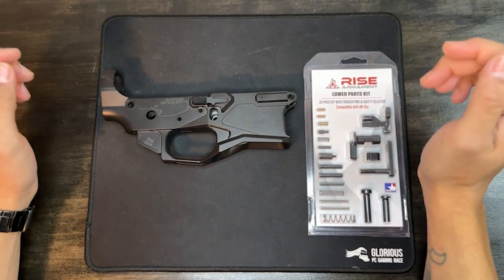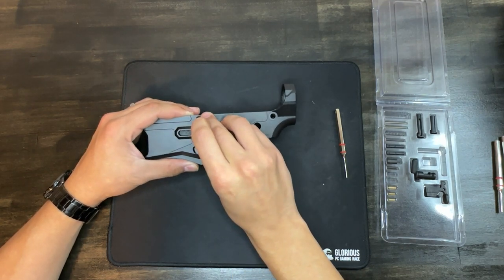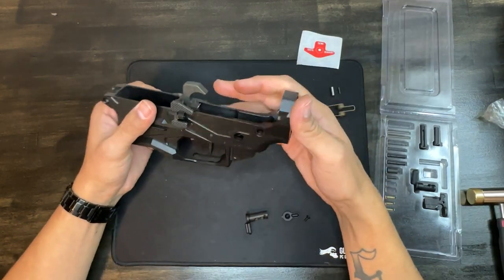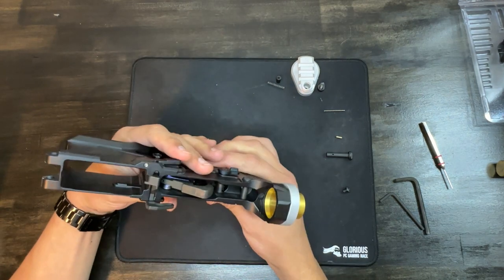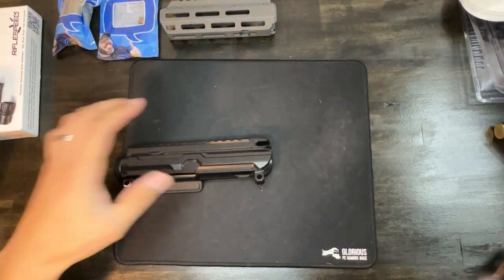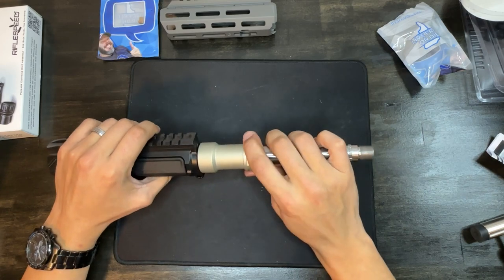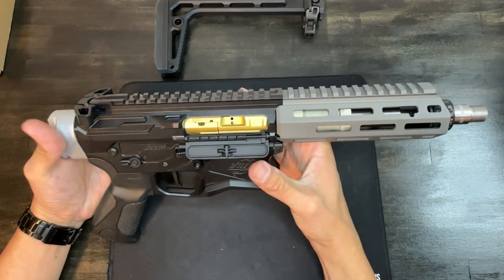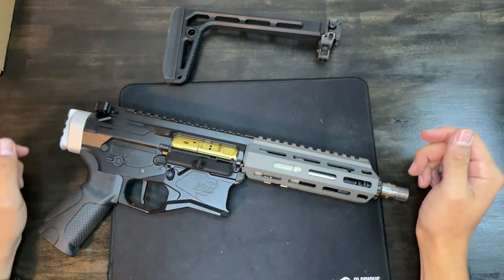Knockoff Honey Badger Build?? No Buffer Tube Required!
Ethan supplied us with an AR Pistol Build, comprising Evolution Weapons' Bufferless BCG and Rifle Speed's Modular Gas System.